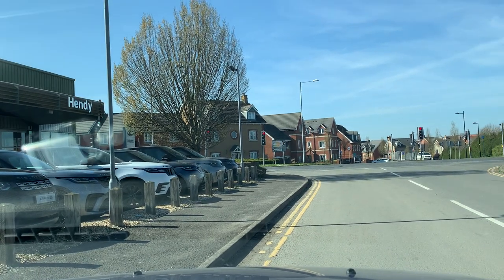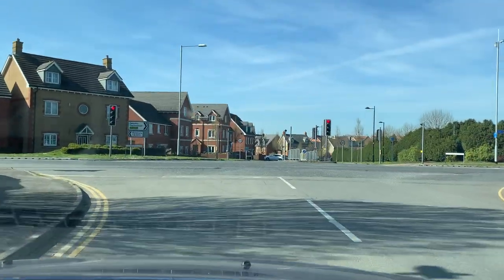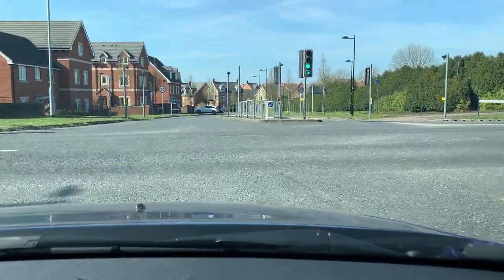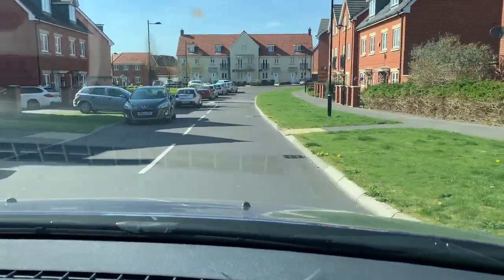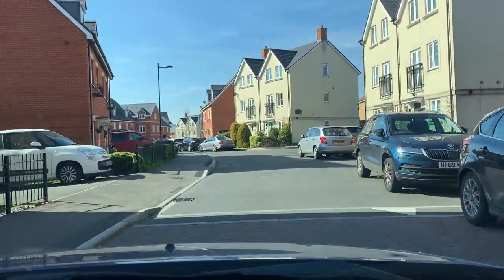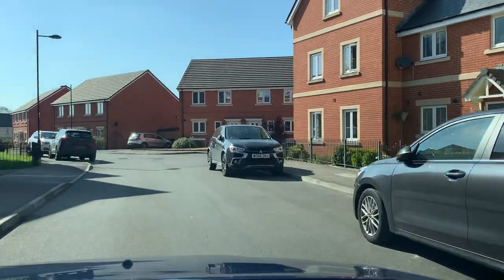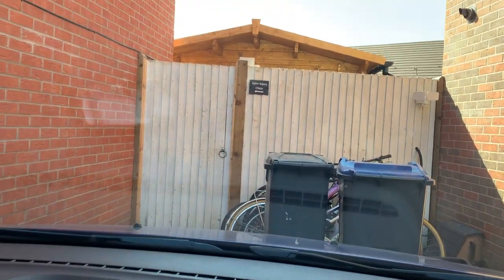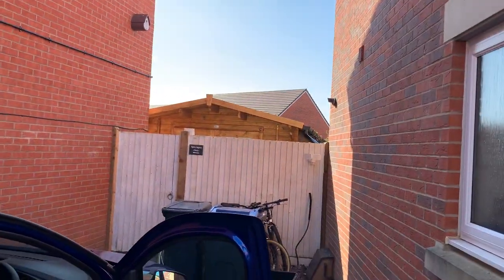How To Find Us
Quick video on how to find us.
Bus route PR11